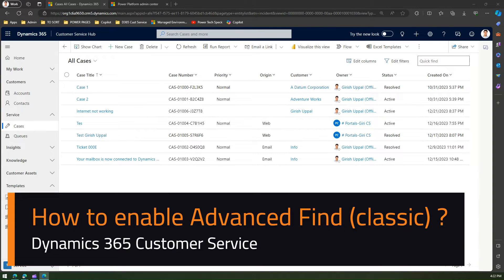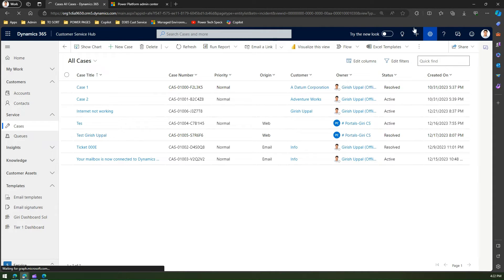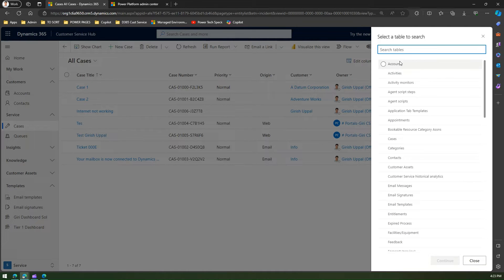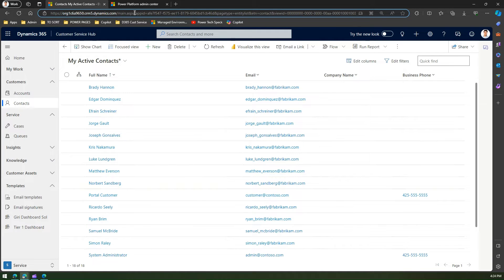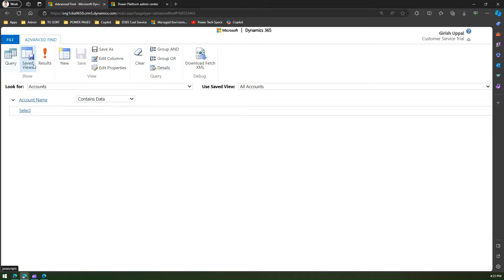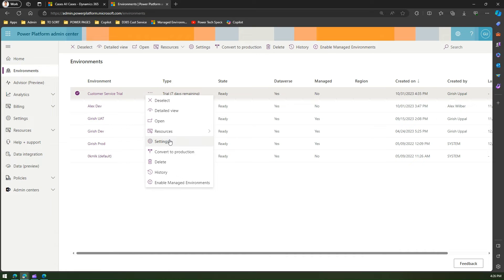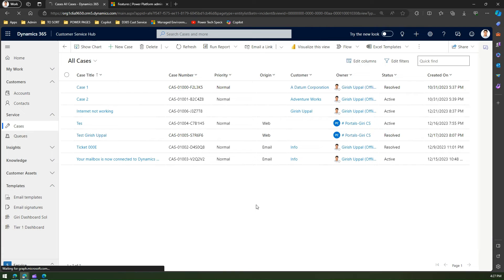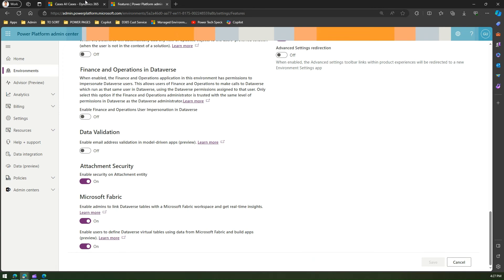How to enable Advanced Find functionality in Dynamics 365 Customer Service App?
This video demonstrates how to enable or view classic advanced find and modern advanced find in the Microsoft Dynamics 365 Customer Service application. This approach can be used to enable / disable modern and classic advanced find in any of the model driven apps in Power Apps as well.

Modern advanced find link can be found while performing a global search in the customer service hub application.

In case you want to navigate to the classic advanced find you can append following querystring to the url: ?pagetype=advancedfind

Modern Advanced find can be enabled in Power Platform Admin Centre by navigating to Environment Settings - Product - Features - Advanced Find Options

Girish Uppal provides a tip to enable and view classic and modern advanced find functionality with the click of a button.